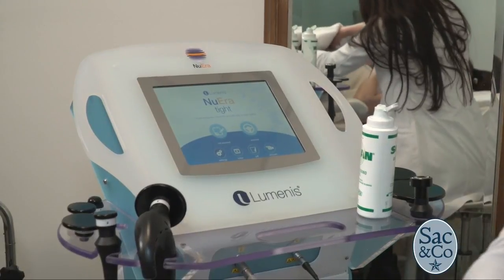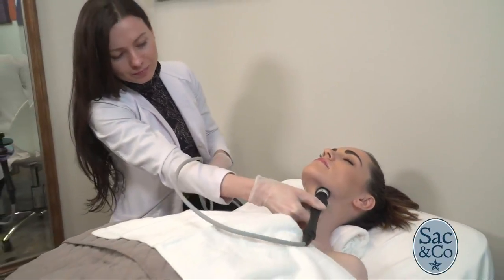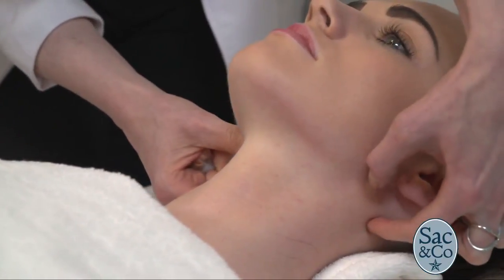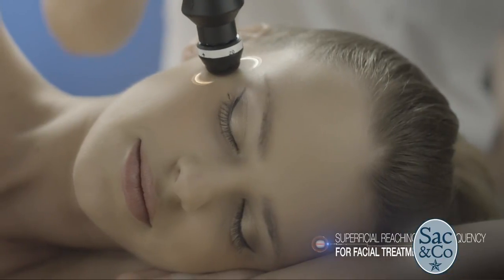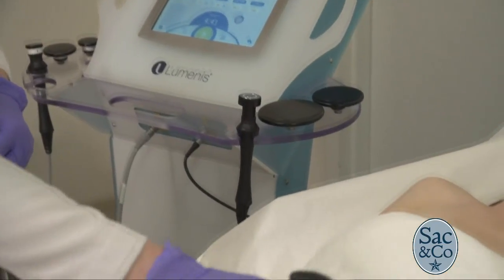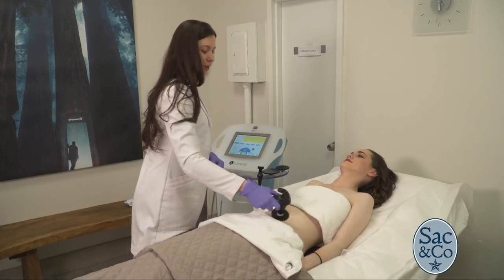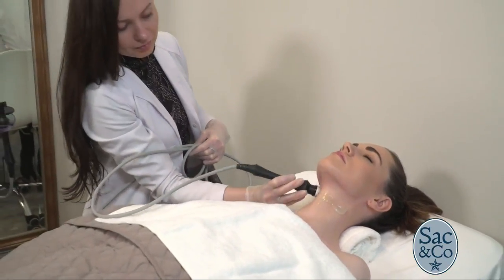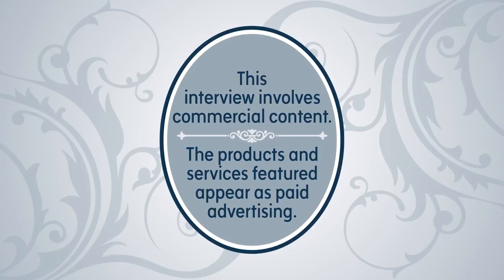Sac&Co: Latest Skin Treatment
'Tis the season to look your best and we take a look at the latest skin technology to help you do just that!

Fol